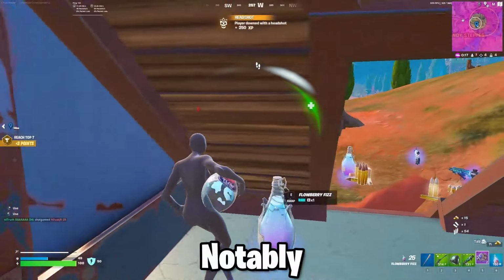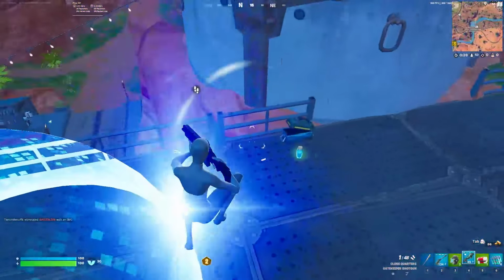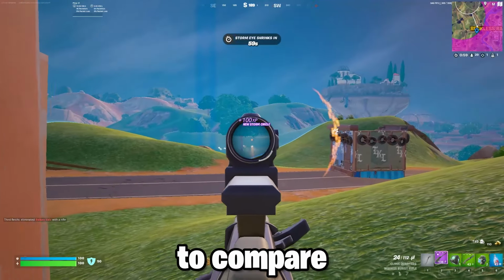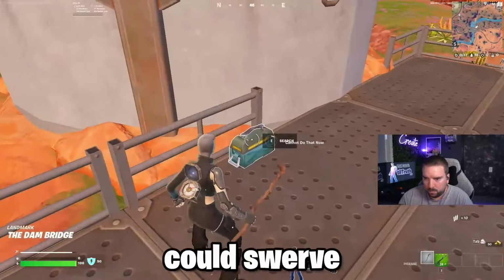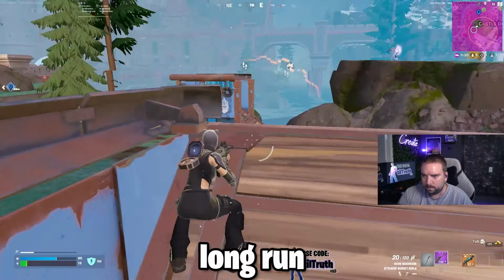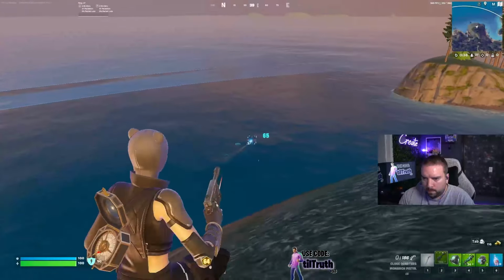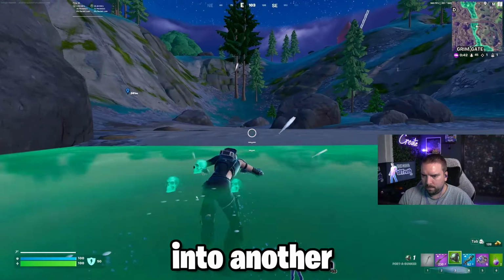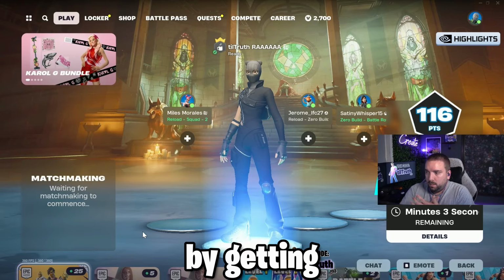100% Qualify to Solo ZB Finals (Chapter 5 season 4)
In this video I break down my exact thought process on how you can qualify for the solo zero build victory cash cup finals. If you are looking at improving at comp zero build Fortnite this video is for you. I really go into the meta and detail here so I truly hope if helps you out.

0:00 - 2:02 Meta this season
2:03 - 3:25 Drop spot considerations
3:26 - 4:08 Tournament format (IMPORTANT)
4:08 - 6:47  Opens game 1
6:48 - 7:58 Opens game 2
7:59 - 10:01 Opens game 3
10:02 - 14:13 Finals game (earnings?!)

Use code: "tiltruth" in the Fortnite item shop.